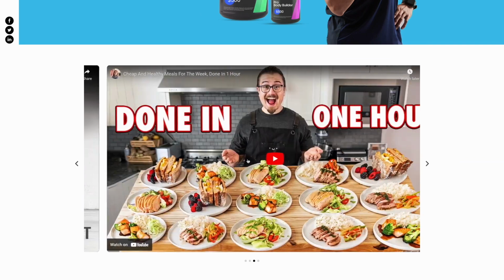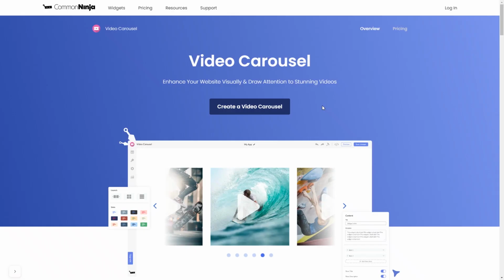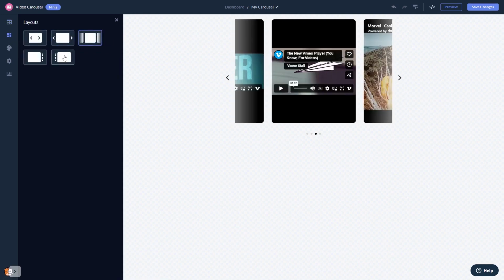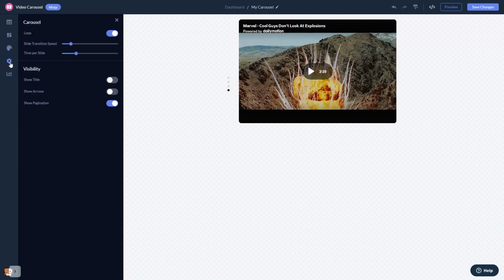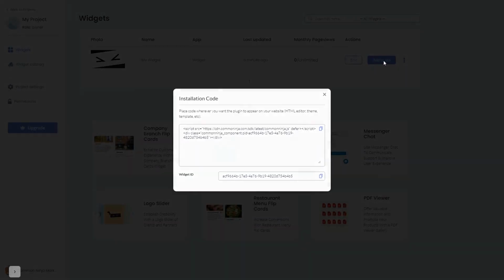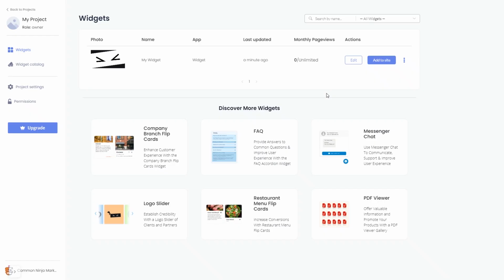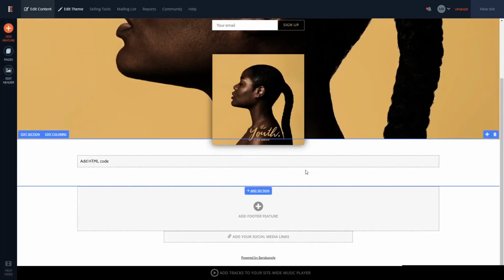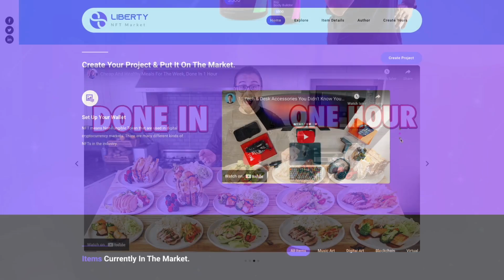How to add a Video Carousel to Bandzoogle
Video Timeline
00:00 About the Video Carousel widget
00:25 Creating Video Carousel widget
00:38 Editing the Video Carousel widget
01:19 Adding the Video Carousel widget to Bandzoogle

The Video Carousel widget for Bandzoogle has a wide variety of customizable features, including:
- Video size
- Arrows & Pagination